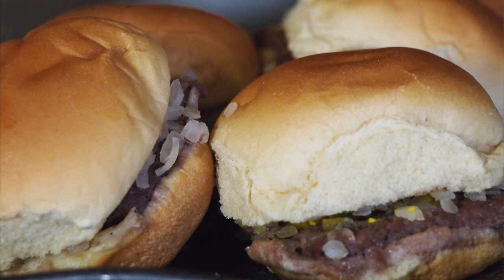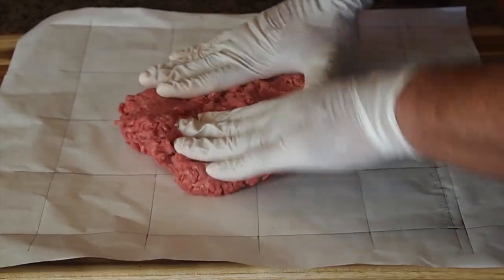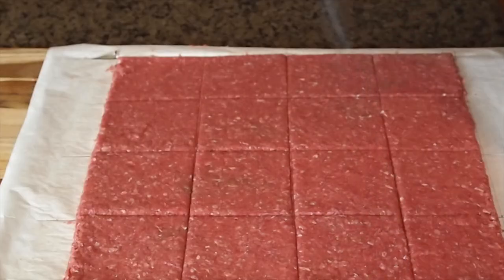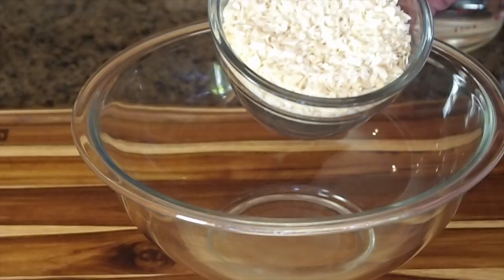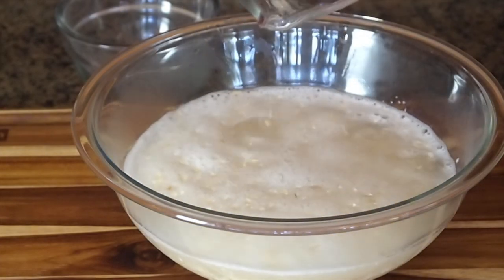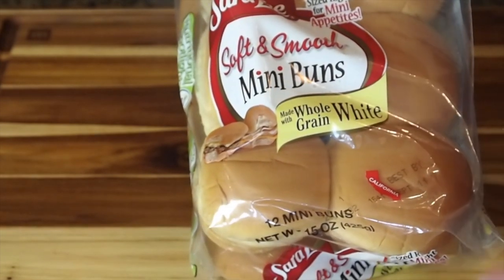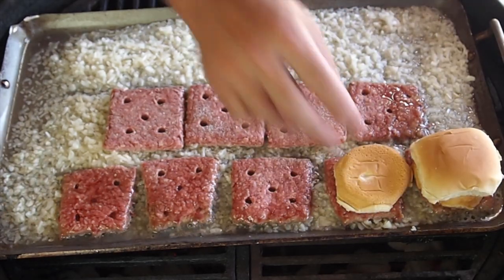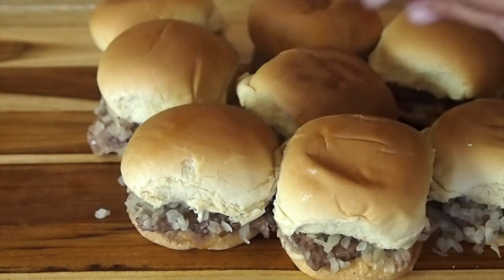The Best White Castle Slider Recipe On YouTube | White Castle Cheeseburger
On this video I will show you how to make an authentic White Castle Slider.  Enjoy!
Cast Iron Griddle